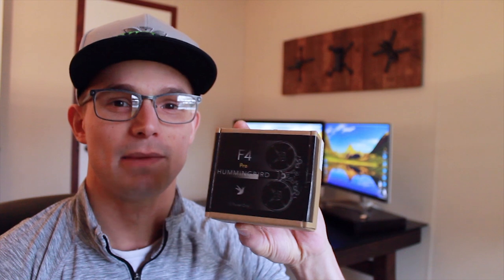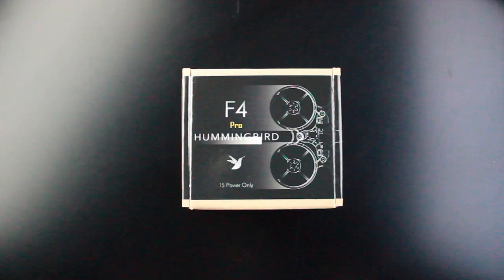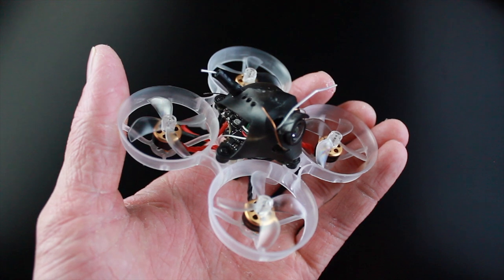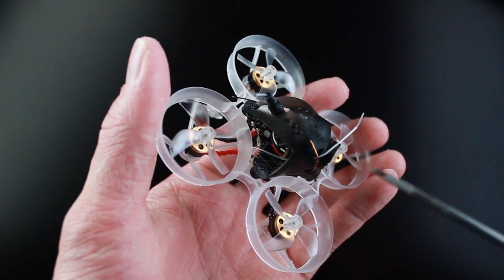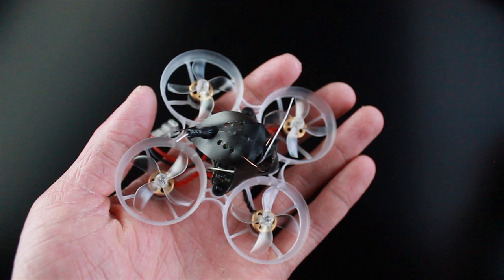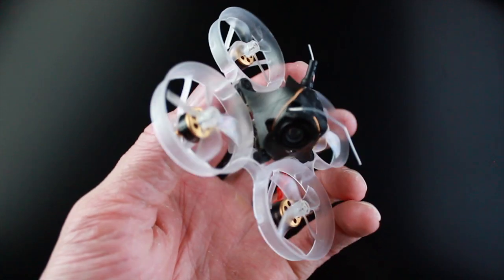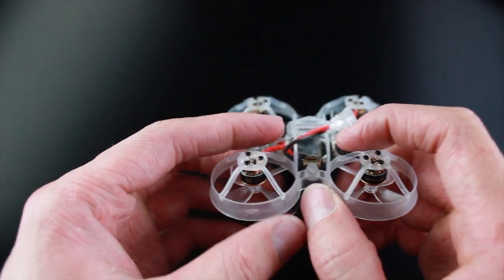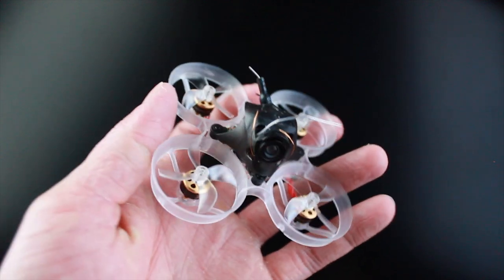I bought the NewBeeDrone Hummingbird F4 Pro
HAVE A GREAT WEEK GUYS, BACK TO WORK HAHA!!

Equipment:
--Whoop setup--
- Whoop = NewBeeDrone Hummingbird F4 Pro
- Receiver = TBS Nano RX

--5in Quad Gear--
- Frame = Strix Screech Freestyle 5”
- Motor = Umma V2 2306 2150kv / XING X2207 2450kv Unibell
- Flight Controler = Raceflight Revolt V1
- Speed Controler = Hobbywing Xrotor 60A
- FPV Camera = Foxeer Mini Falko 2
- VTX = Lumenier 600mW
- Antenna = Foxeer Omni Antenna
- Battery = Ovonic 100c 5s 1300mAh
- Footage = GoPro session 4
- Props = DAL Nepal

--Radio/Transmitter--
- Transmitter = TBS Tango 2

--FPV Goggles--
- FPV Goggles = Dominator V3
- FPV Goggle Receiver = LaForge v3
(:Antennas:)
- antenna 1 = Foxeer Lollipop 15cm Omni
- antenna 2 = ImmersionRC Patch